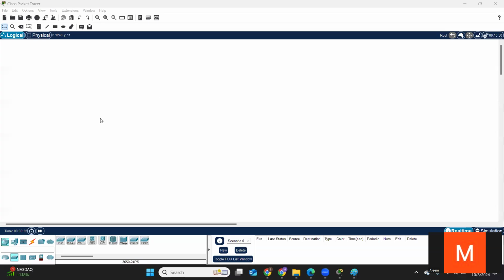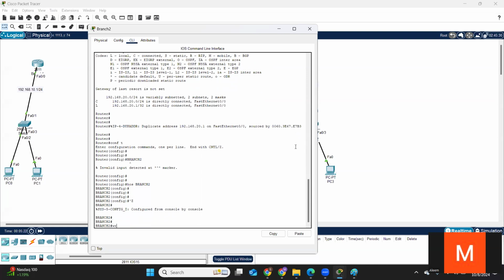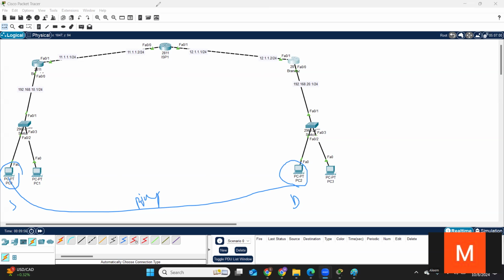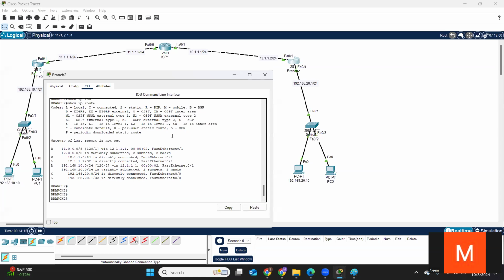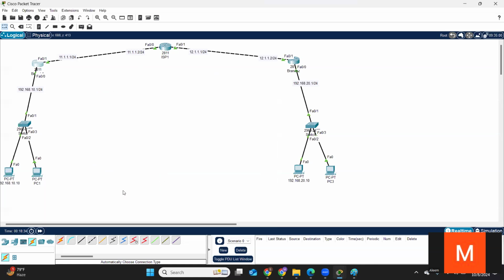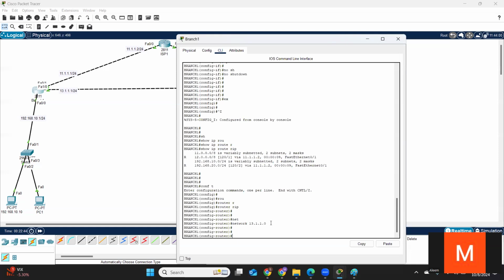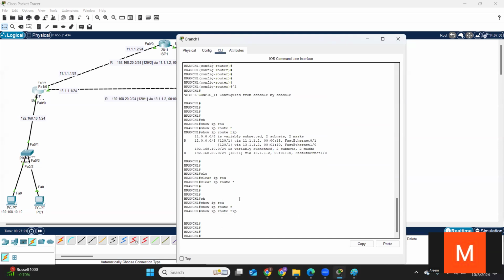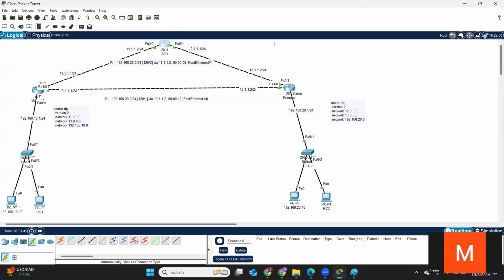Configuration verification of RIP, Understanding routing table, How router will learn Routing table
Configuration verification of RIP protocol, Understanding routing table, How router will learn Routing Table